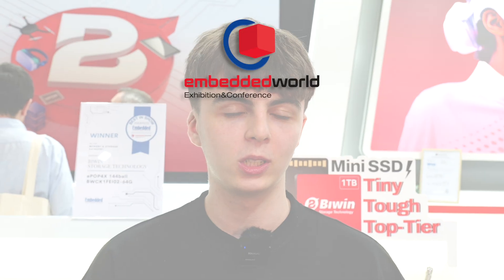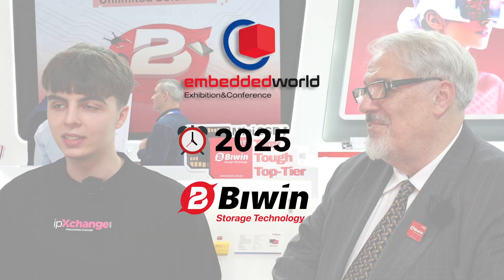Biwin’s New Mini SSD: MicroSD Size, SSD Power!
At Embedded World 2025, Biwin unveils their brand-new Mini SSD – offering the performance of a full-size SSD in a form factor not much bigger than a MicroSD card!
With up to 2TB capacity and speeds of 3700MB/s, this is a game-changer for handheld consoles, drones, AI edge devices, VR/AR applications, and more.